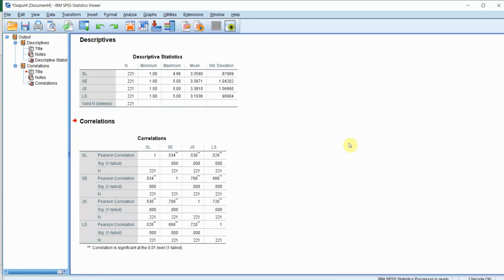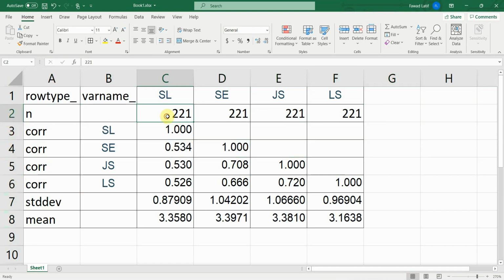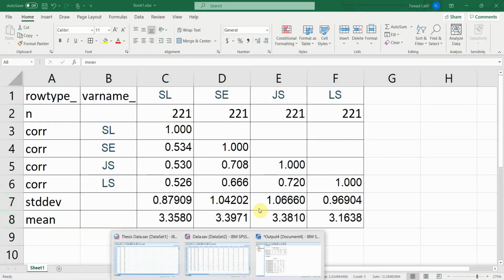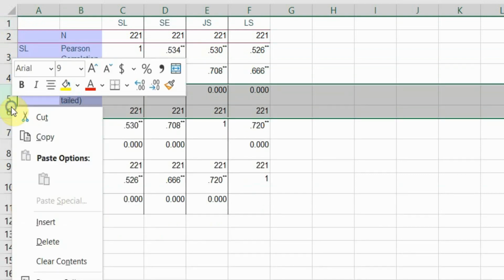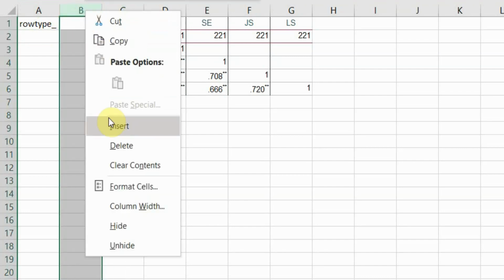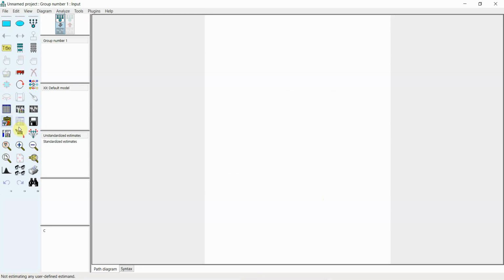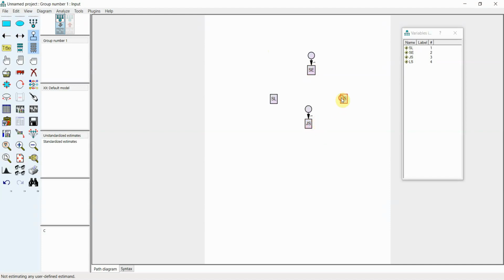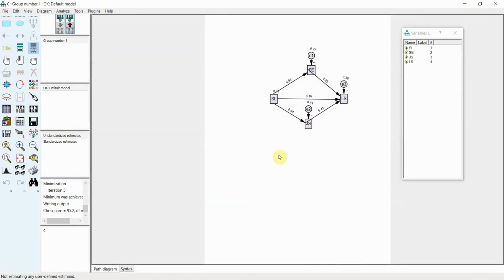46. SPSS AMOS - How to use Correlation Matrix as Input in AMOS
The session will guide the research scholars on how to use a Correlation Matrix as data input in SPSS AMOS. This can be beneficial for scholars who are looking to practice AMOS, they can access the published papers and utilize the correlation matrix in the paper as data input.